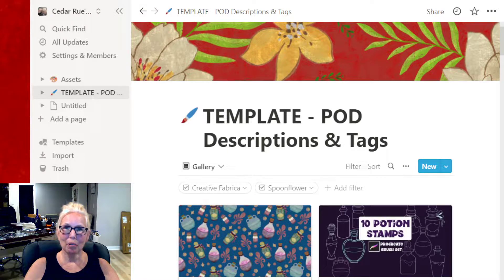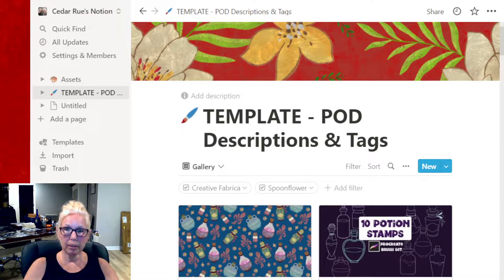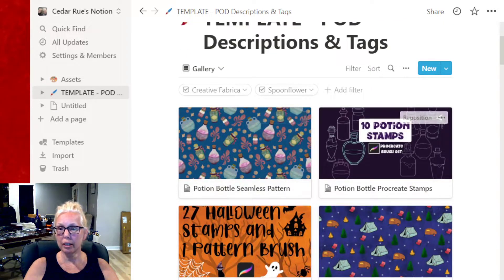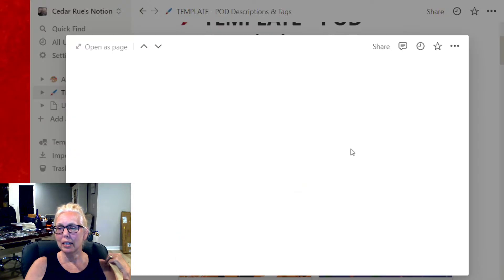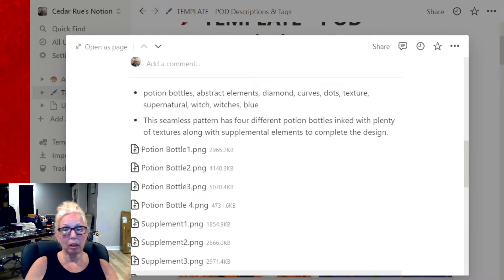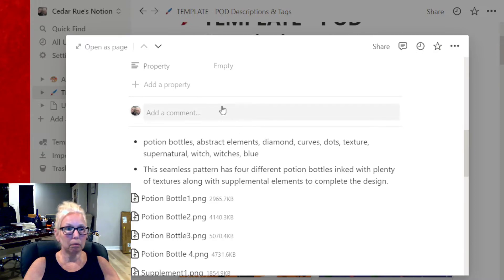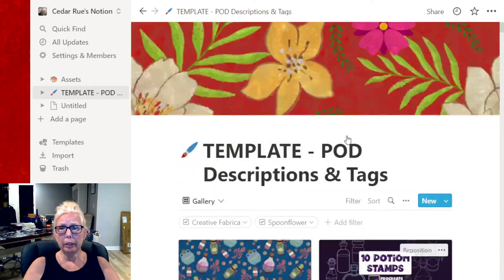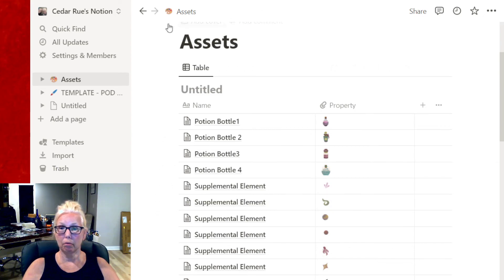Basic Overview of Notion for Print on Demand Organization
Notion is an app that helps the user with note-taking and organization.  When you work with a lot of files in this digital world, organization is very important. I show you how my business, a print on demand/surface pattern creator, uses this app and why it has been a game changer for us.

Redbubble:  Cedarrue.redbubble.com